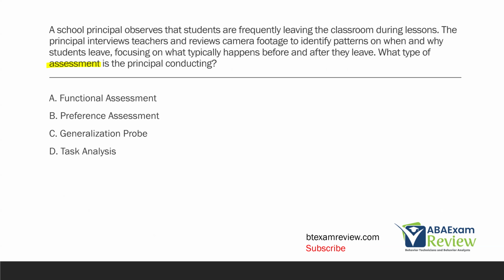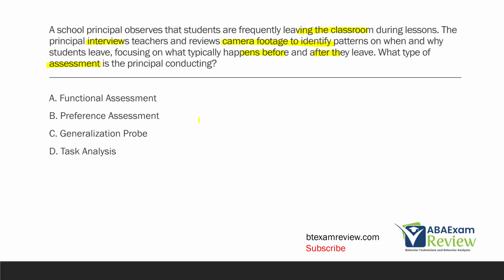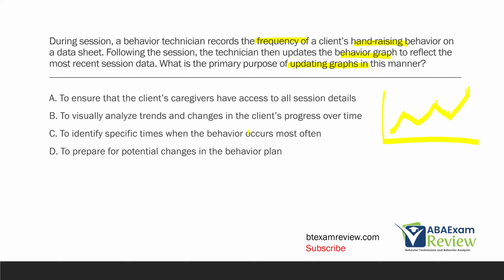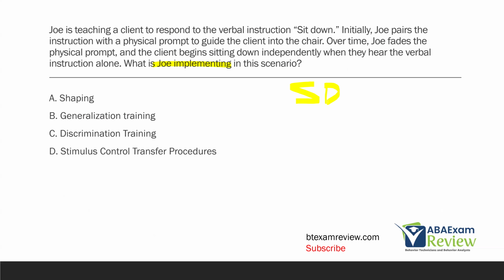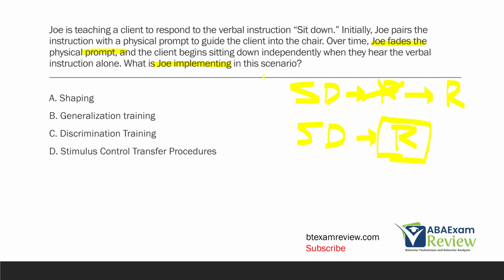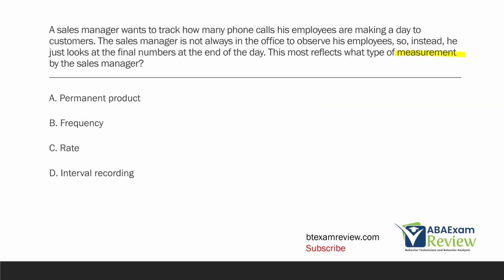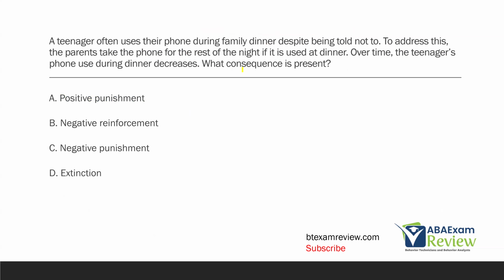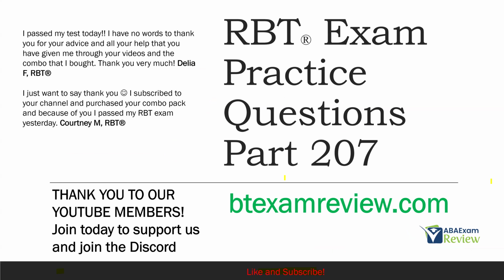RBT® Practice Questions | Registered Behavior Technician® (RBT®) Exam Review | Part 207